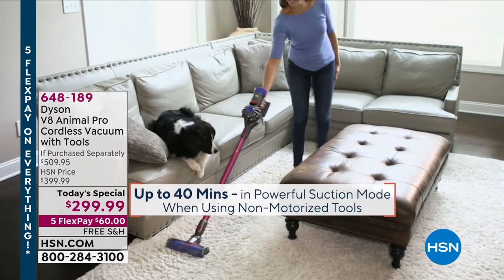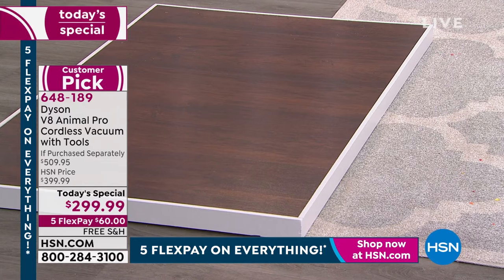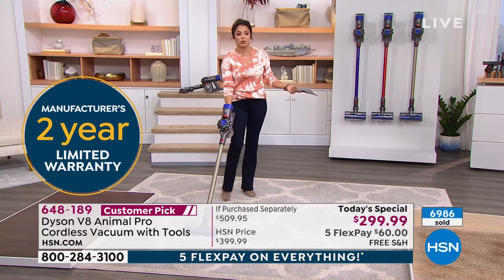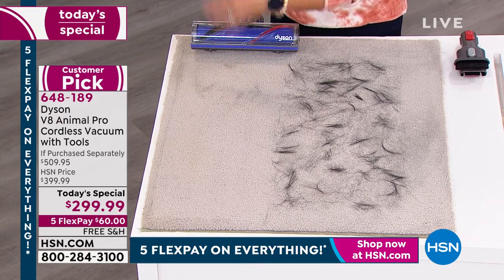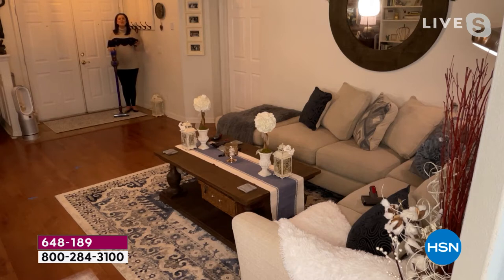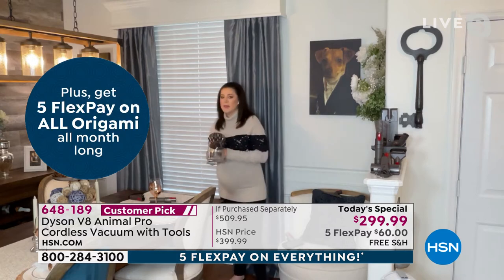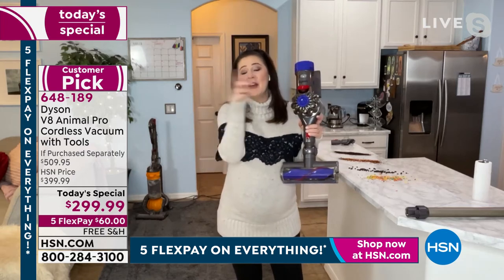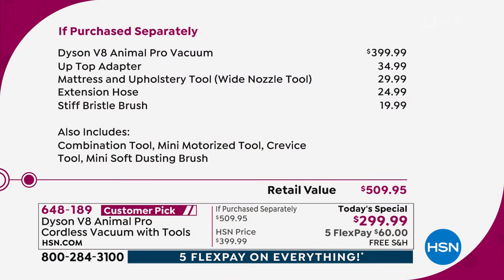Dyson V8 Animal Pro Cordless Vacuum with Tools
Gentle on hard floors and tough on dirt, the Dyson V8 Animal Pro can tackle messes in every room. Designed for homes with pets, this cordless vacuum offers 40 minutes of fadefree power and wholemachine HEPA filtration.

    Dyson V8 Animal Pro vacuum
    Combination tool
    Crevice tool
    Extension hose
    Up top adapter
    Mattress and upholstery tool
    Stiff bristle brush
    Wall docking station
    Charger
    Direct drive cleaner head
    User manual